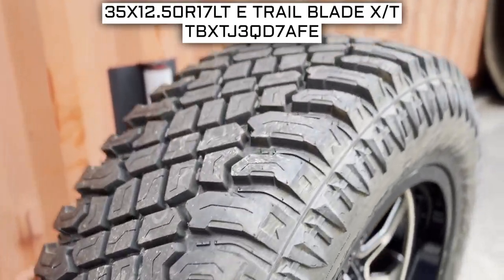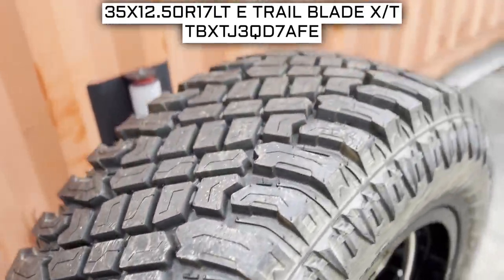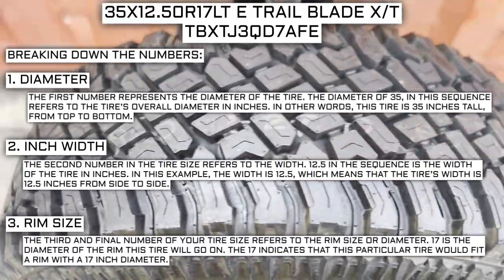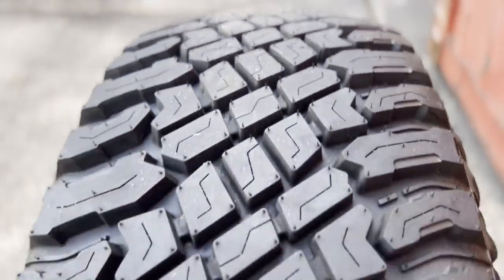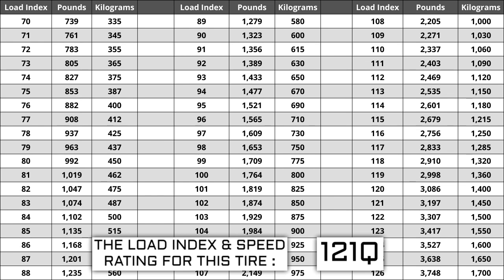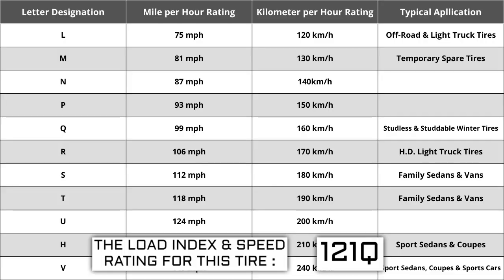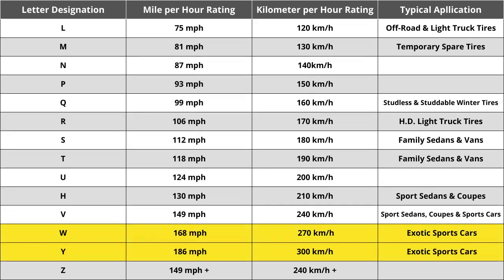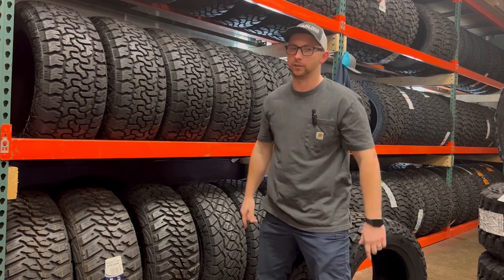35x12.50r17 Atturo Trail Blade X/T 10 ply - Deep Dive Part TBXTJ3QD7AFE and where to order them!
Overview of the 35x12.50r17 10 ply Atturo Trail Blade X/T tire! Part number TBXTJ3QD7AFE and where to buy!